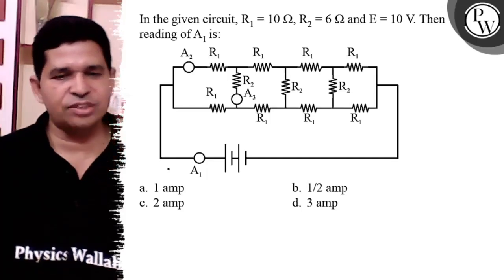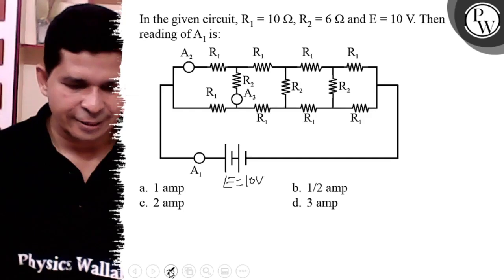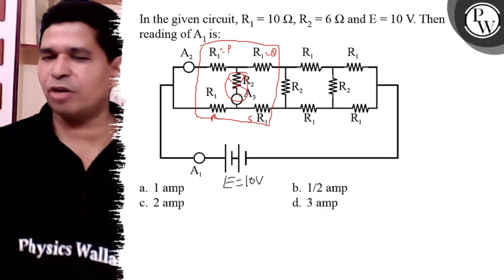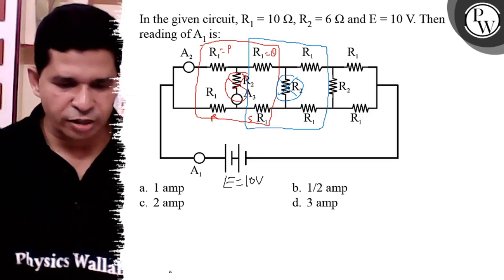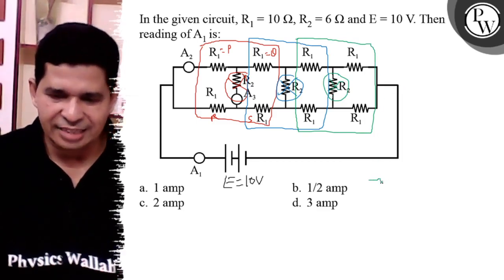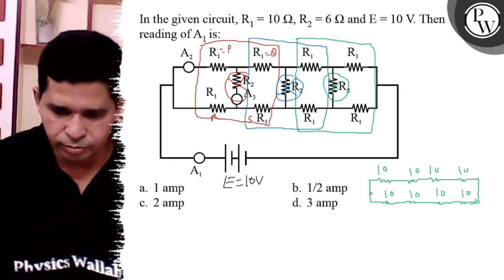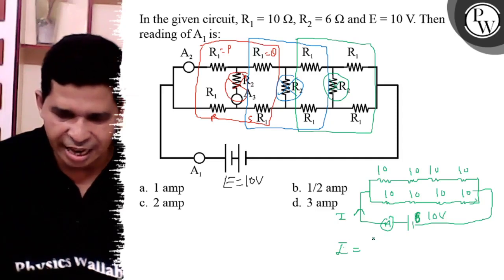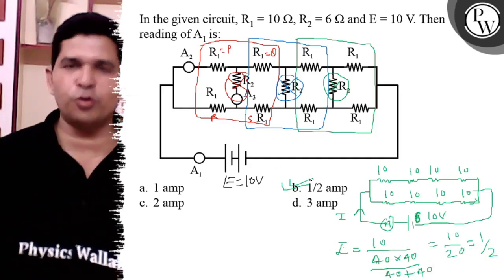In the given circuit, R_1=10 Ω, R_2=6 Ω and E=10 V. Then reading of A_1 is: